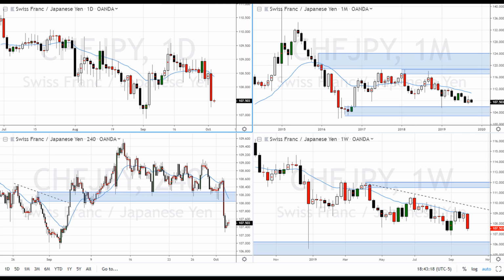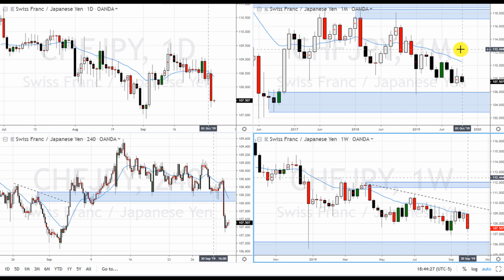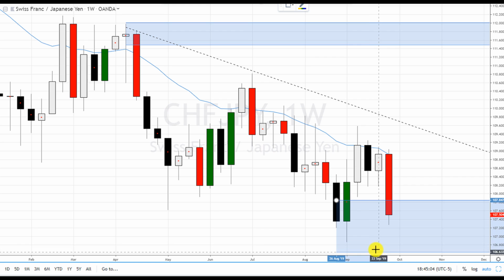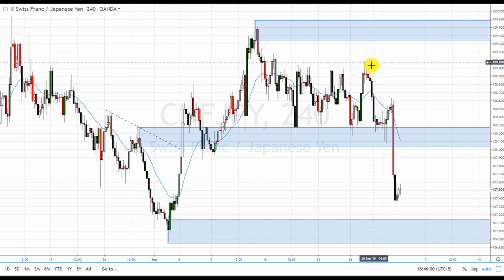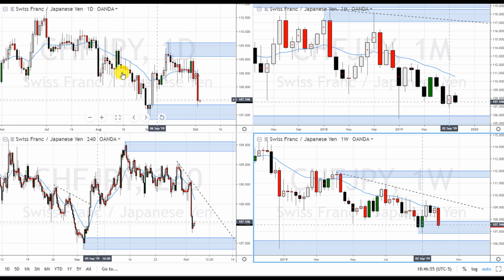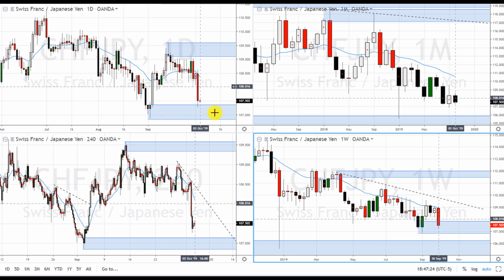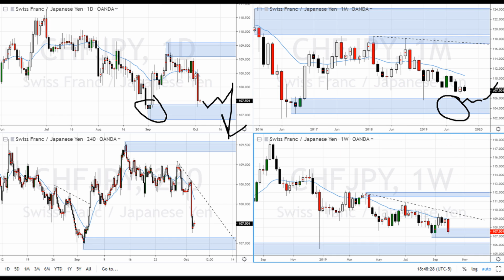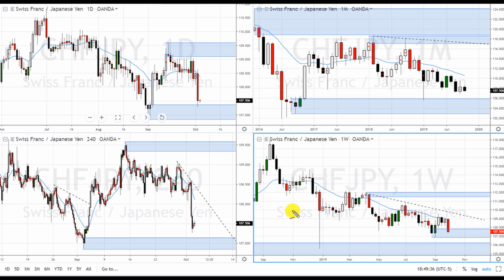How to Swing Trade FOREX CHFJPY For Income | Super Swing Trader